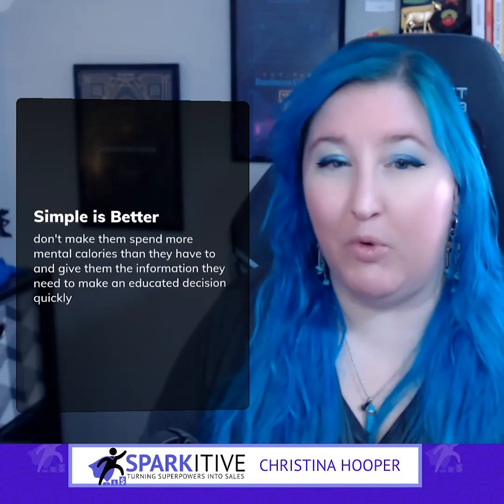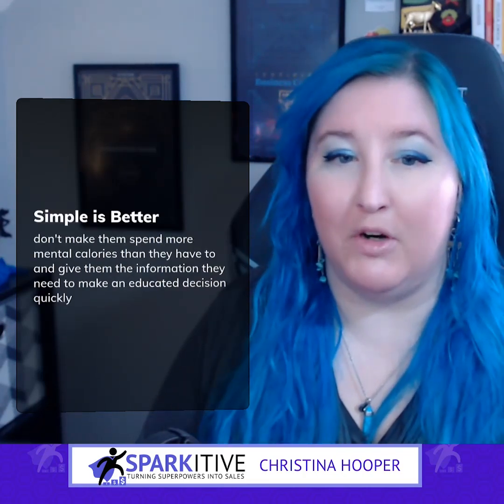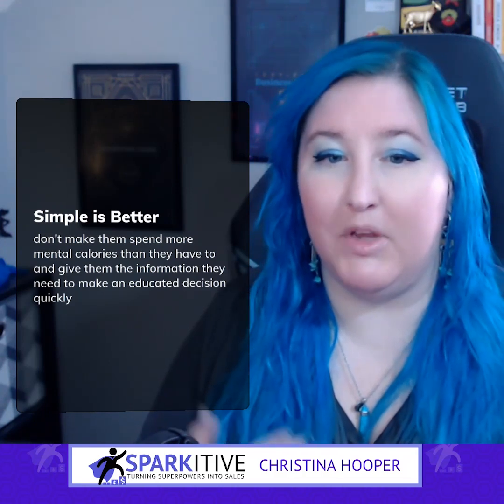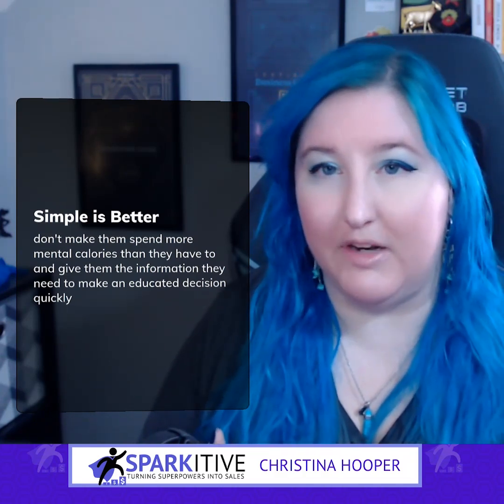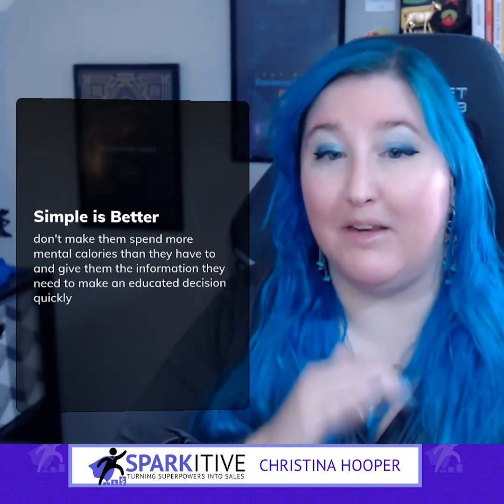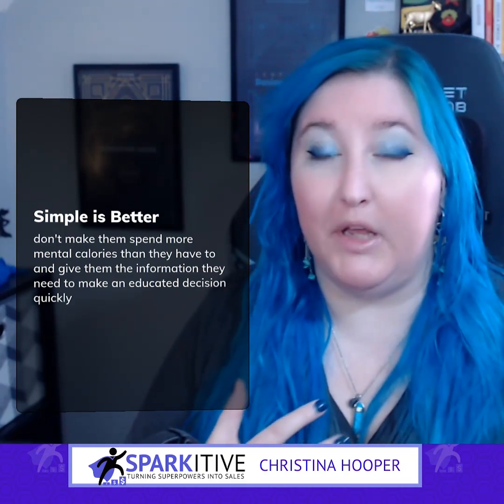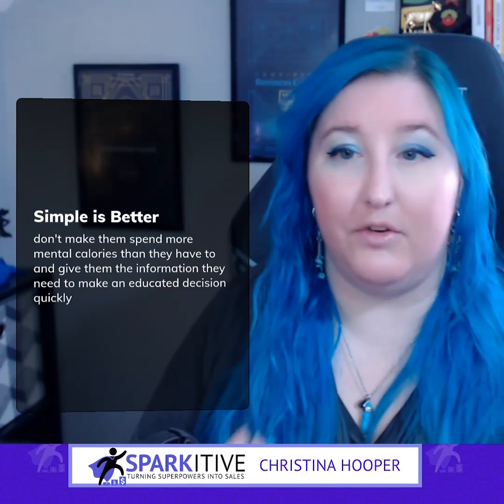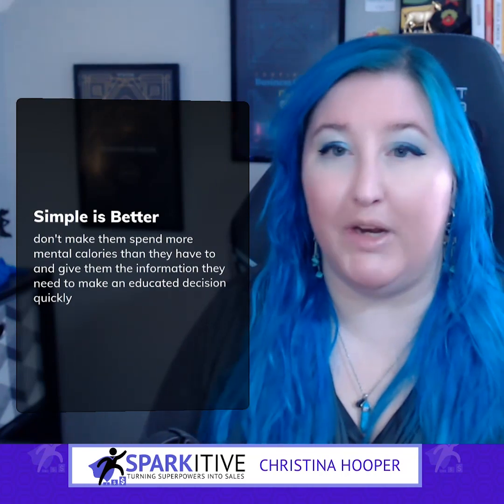Copy Tweak Example — Website Header for a Challenge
BEFORE
Is it a hobby or a real rescue?

The Difference: DONORS!

TEST
✔️-ish What is it?
It's a challenge, but does this audience know what a challenge is?

would they know "rescue" plus we're insulting them "is it a hobby.."

❌ How's it Make My Life Better?
Sort of you'd know if your rescue is a hobby or a rescue, but that's not great since they probably don't think it's a hobby anyway.

✔️-ish How do I get it?
You click the button to join the challenge.

REVISED
Learn How to Get More Donors for Your Pet Rescue

Join my free 3-day challenge and I'll show you the exact framework I used to help dozens of pet rescues find more donors and fundraisers that were eager to jump in and help.

GET HELP
if you want me take a look at your website and send you a quick Loom with feedback on your website pages or content